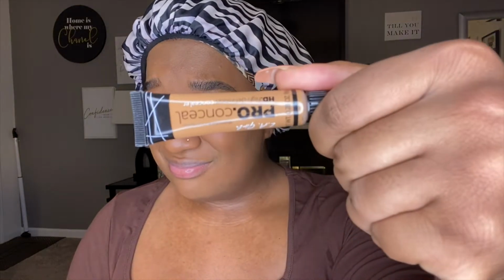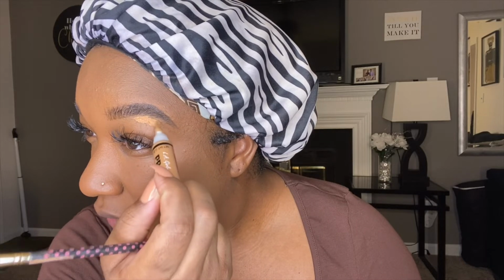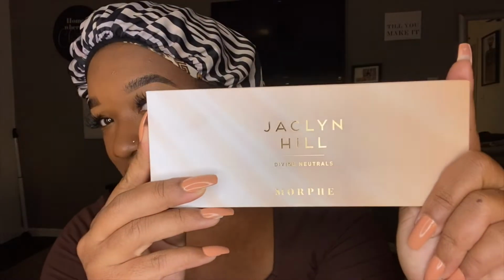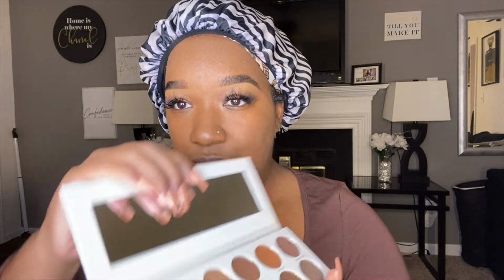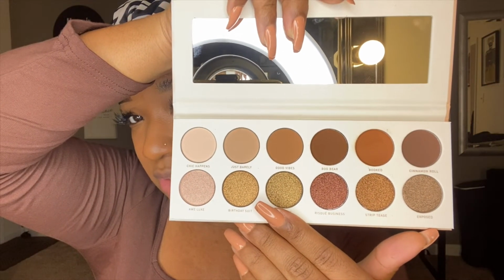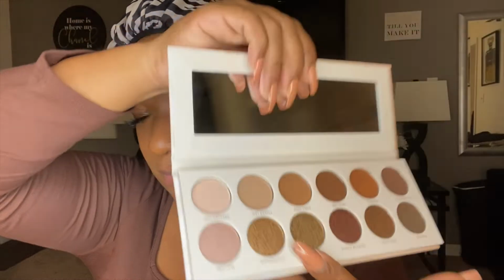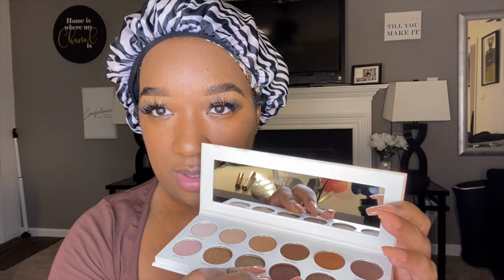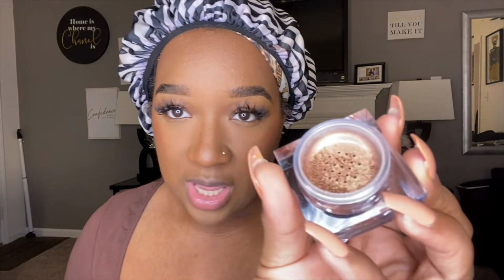COVER FX Power Play Foundation is Bomb!!! GRWM!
Watch me get ready for a comedy show and  play in some new makeup!!!

Cover FX Powerplay Foundation -N90
Urban Decay Brow Blade -Darkest Drapes
Benefit Precisely Brow -6
Chanel Loose Powder - 40
Black Radiance Powder - chocolate
MAC Studiofix powder- NW55
NARS Blush - Exhibit A and Taj Mahal
Jaclyn Hill Loose Highlighter - Megawatt
NYX Butter Gloss- Fudge me